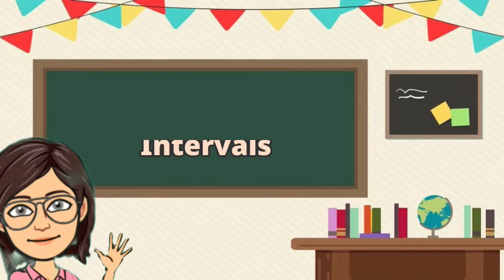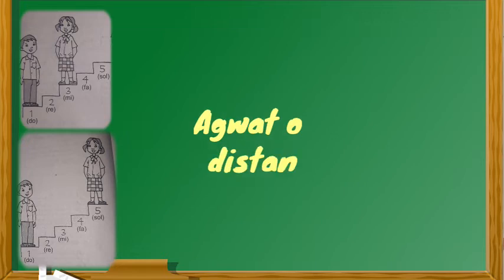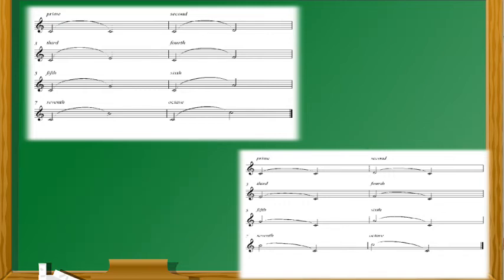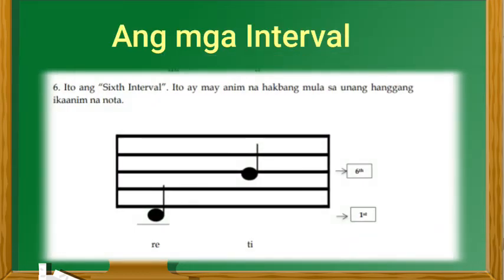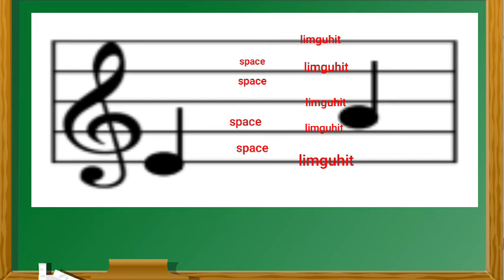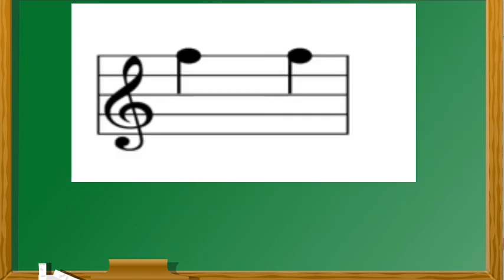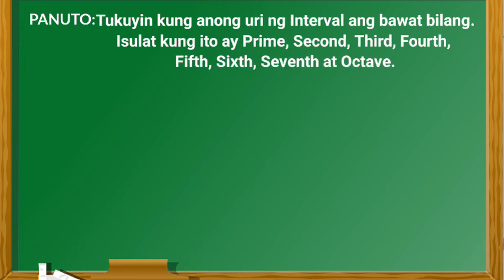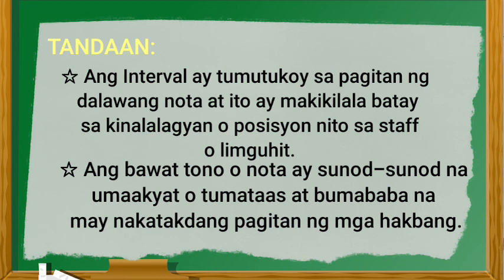MAPEH 5|Music| Melodic Intervals |Quarter 2-Week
Melodic Interval/Interval